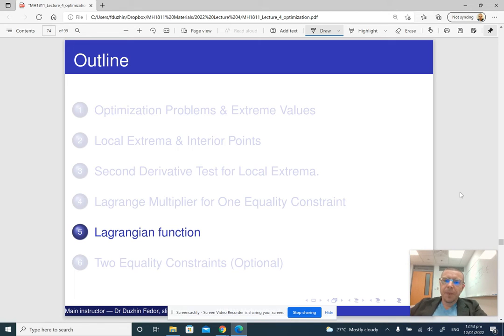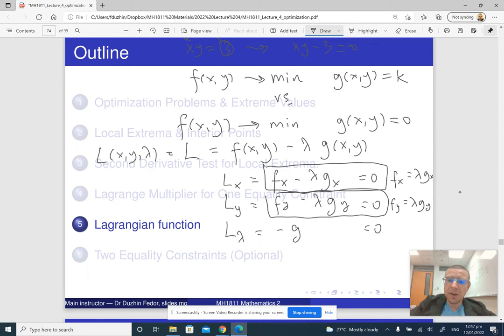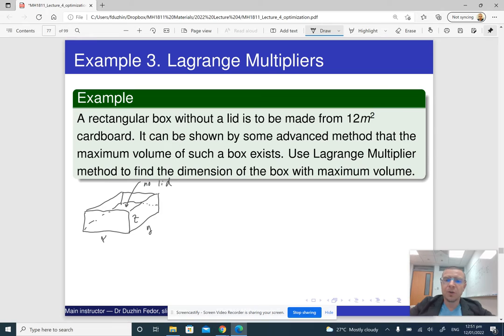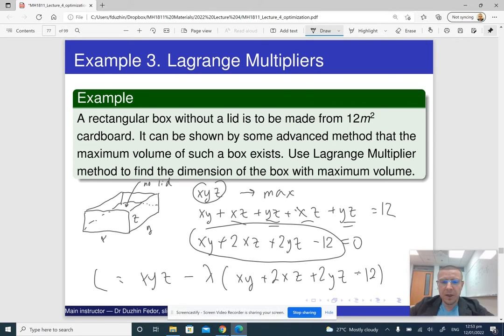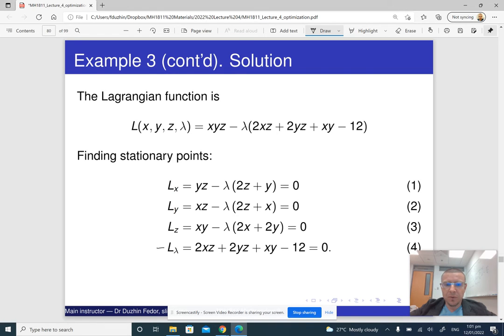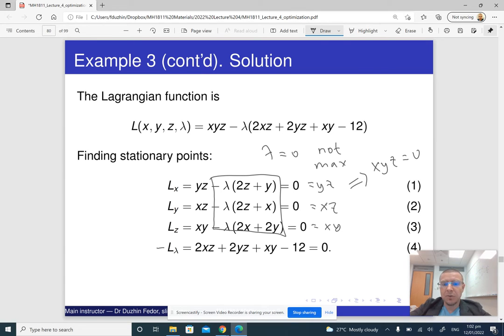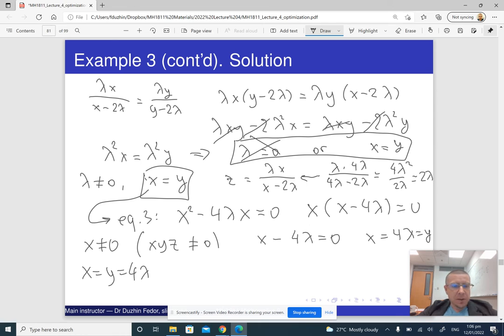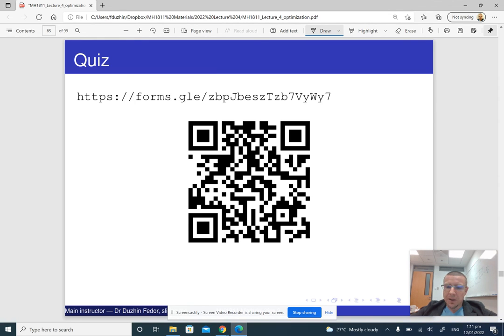MH1811 Lecture 4 Part 5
Lagrange multiplier method for three variables via a Lagrangian function